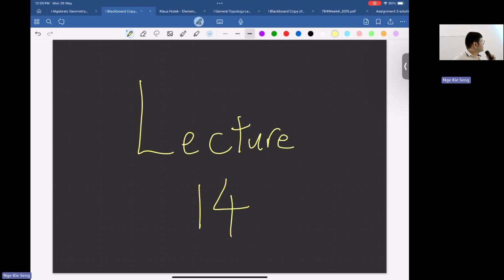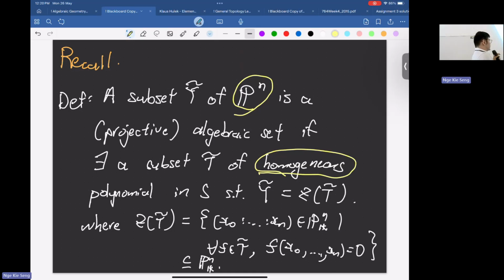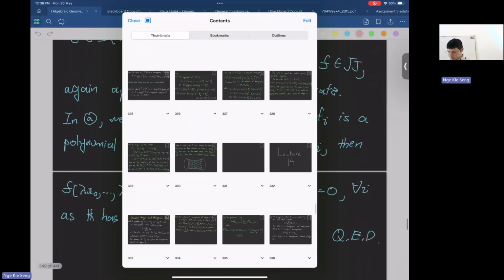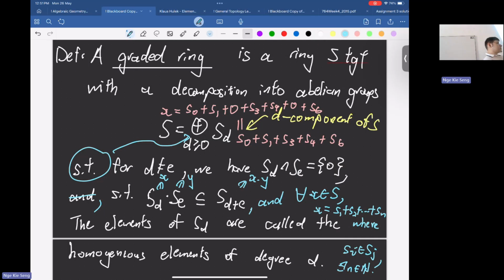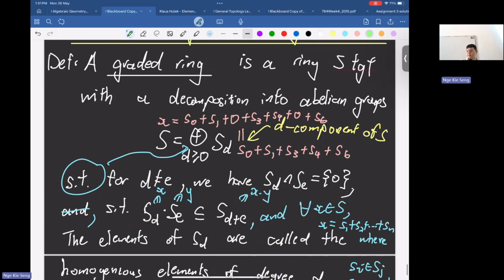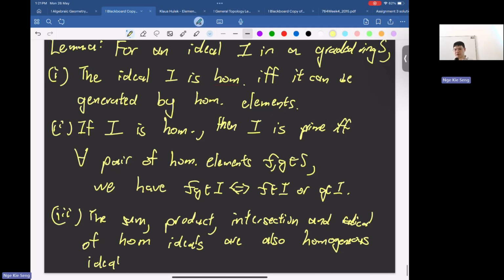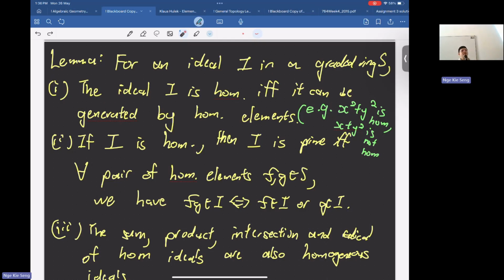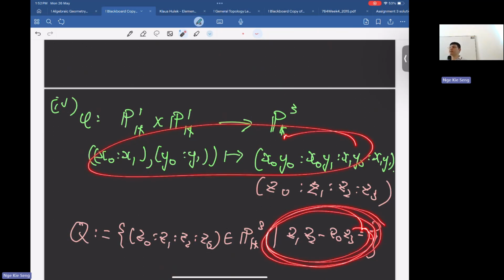Graded Rings & Homogeneous Ideal | Nge Kie Seng 250526 | Classical Algebraic Geometry Lec 14